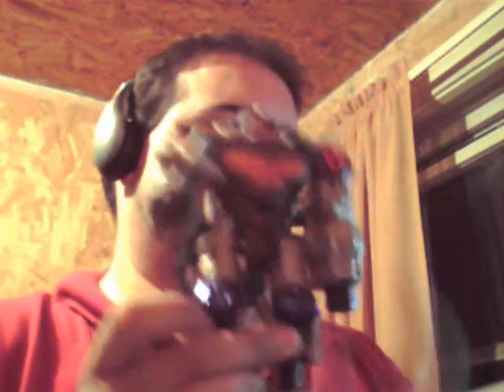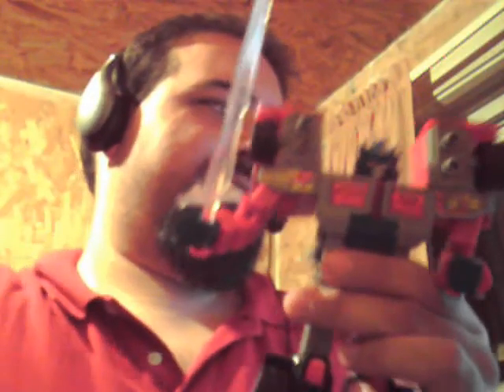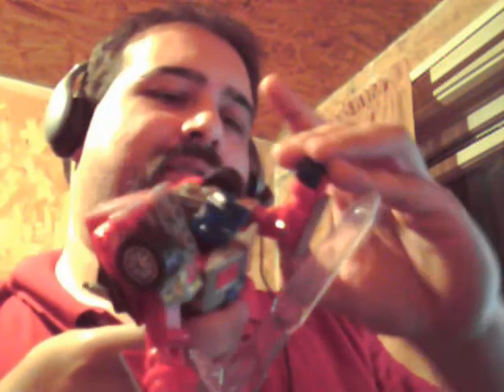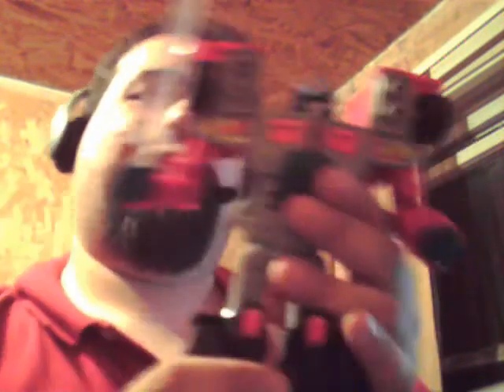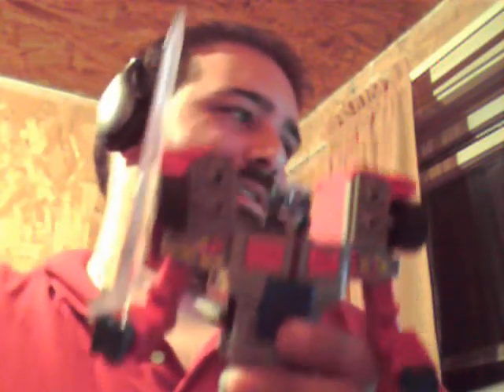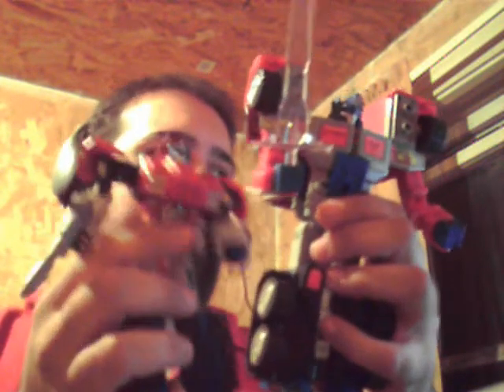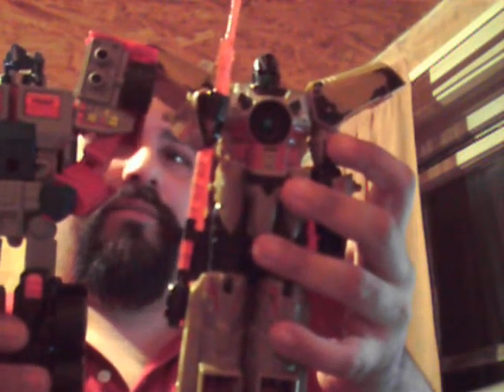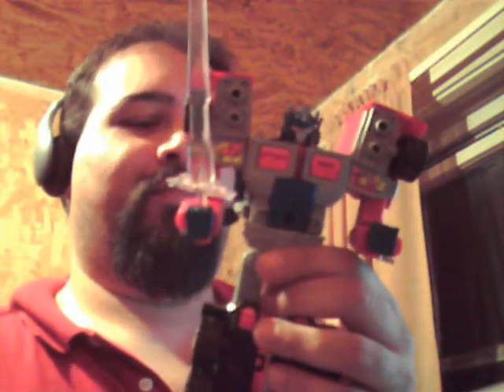Transformers g2 Lazer Optimus Prime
When I say supreme class I mean Ultra lol